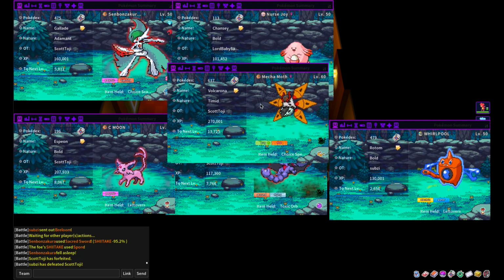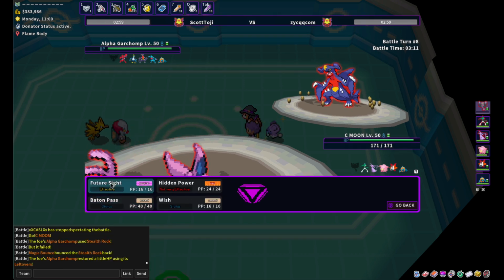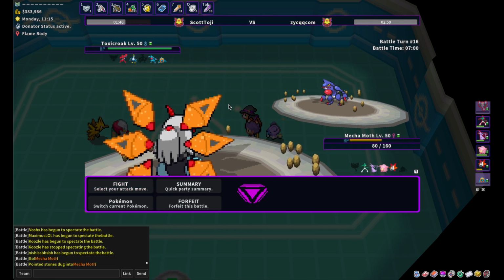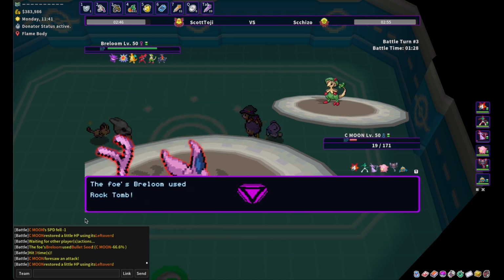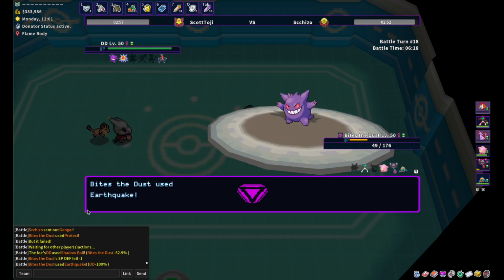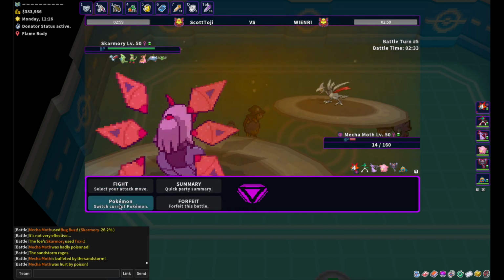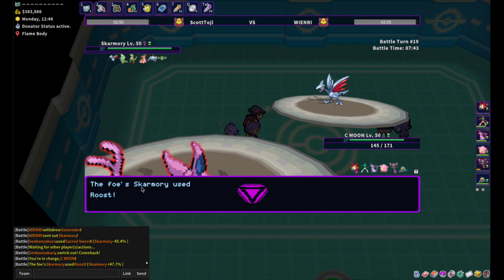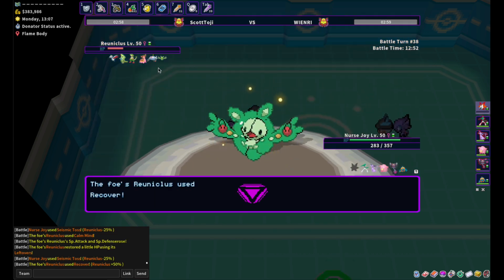Choice Specs Volcarona DESTROYS the Competition! PokeMMO PvP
Artwork: Made with AI